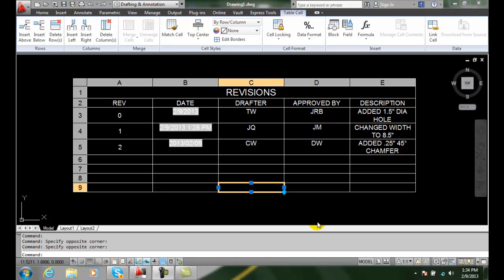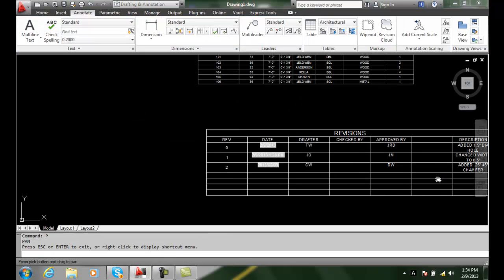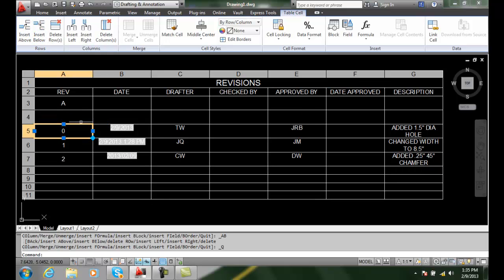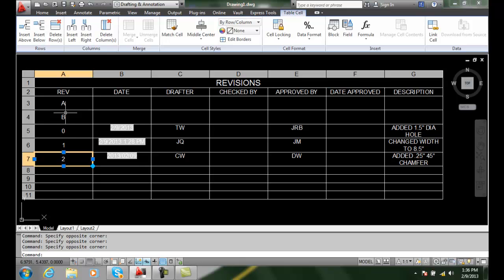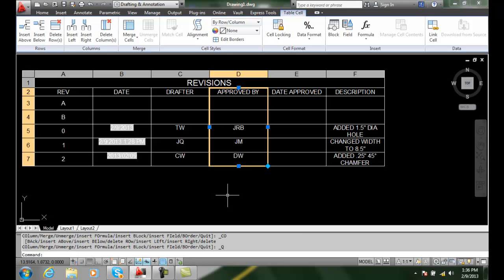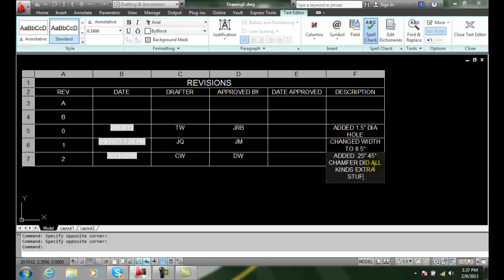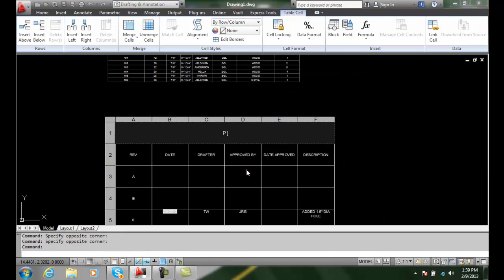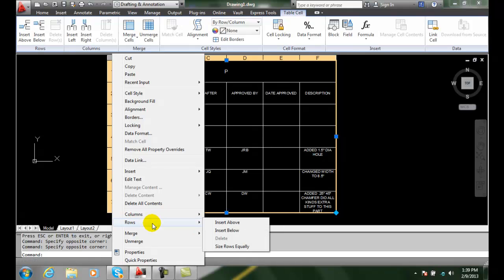AutoCAD II 21-19 Adding and Resizing Columns and Rows